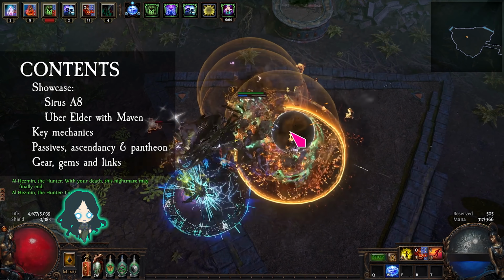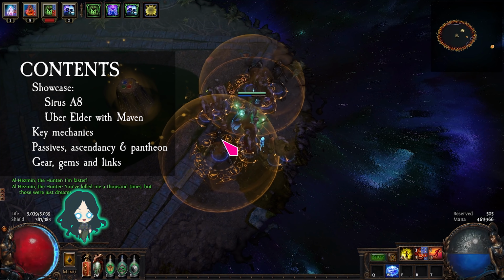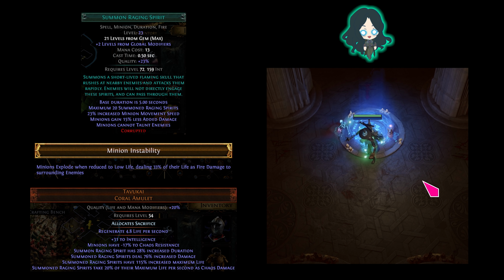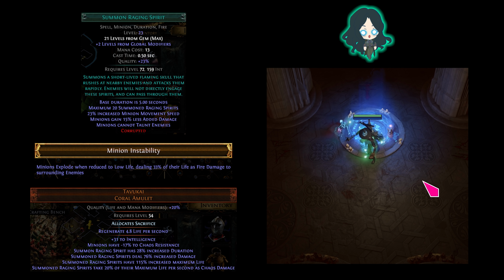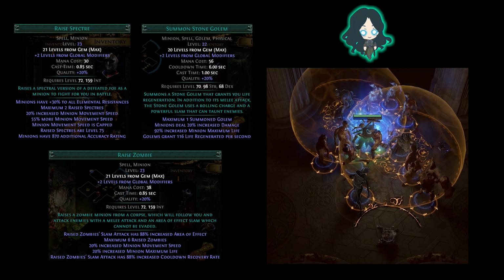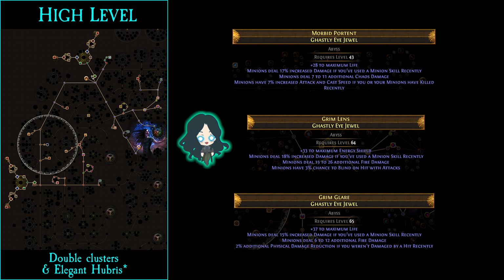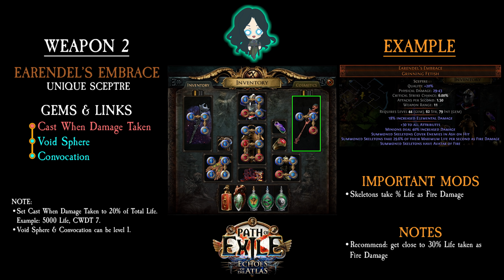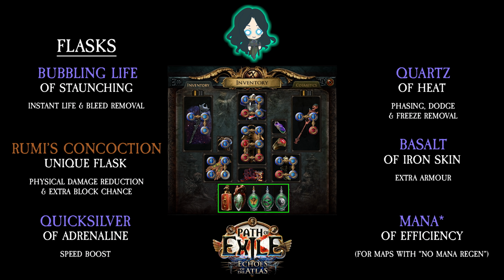PoE 3.13 - Minion Bomber | Summon Raging Spirit + Minion Instability | Necromancer Build Guide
Minion Bomber build for Path of Exile 3.13 Echoes of the Atlas and Ritual League!
The build uses Minion Instability to turn SRS into flying time bombs. Safely offscreen kill bosses and ignore map mods because you don't need to worry about minion survivability :)

Content:
0:00 - Introduction & Contents
1:04 - Showcase: Sirus A8
3:22 - Showcase: Uber Elder with Maven
6:44 - Key Mechanics
9:12 - Passive Trees, Cluster Jewels
11:16 - Ascendancy, Pantheon
11:37 - Gear, Gems and links: body, helmet
12:43 - Gear, Gems and links: weapons
13:43 - Gear, Gems and links: gloves, boots
14:21 - Accessories, Flasks
15:51 - Outro

You must use POB Community build to open my POB Pastebin.

Click on 'beta' for free version!

💖 A BIG THANK YOU TO MY PATRON 💖
FlyingSeaMan509

Credit:
Music used with permission: